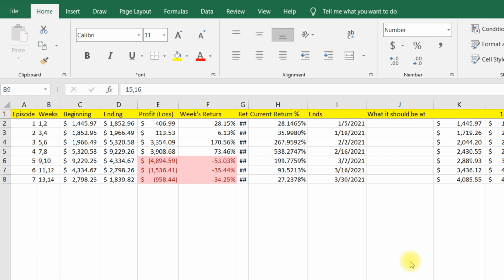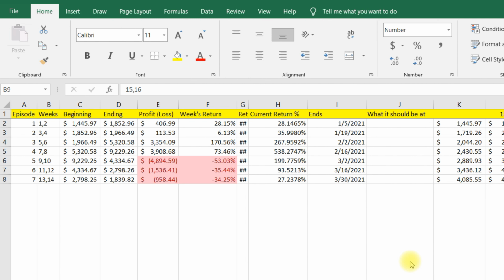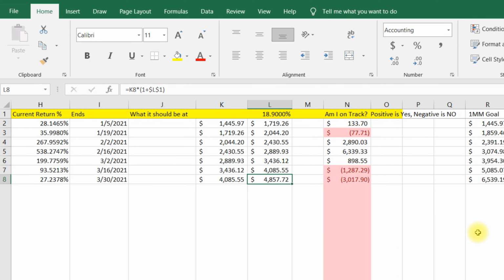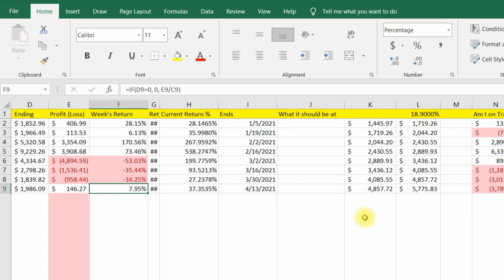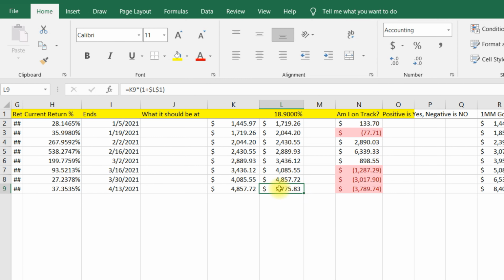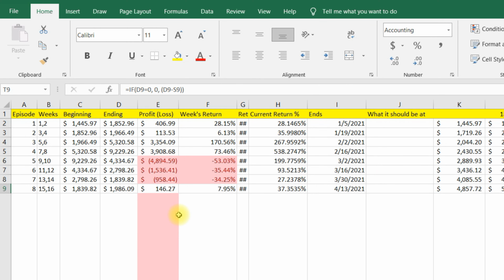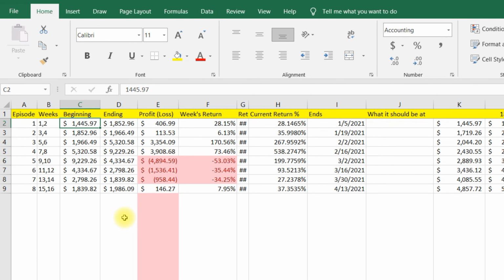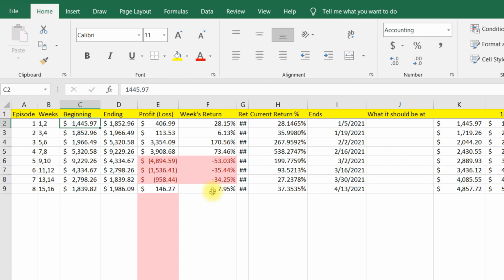Options Trading Challenge Ep. 08 - Turning $1500 into ?? Stock market swing trades - Regression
Free Stocks!

Free Stocks!

This is all about calls and puts 101.  Call options are simple once you get it, but it's a little confusing at first for beginners.  You're not actually buying a stock.  You're buying a contract to have an option to buy a stock.  Specifically, 100 shares.  It's similar to a lease-option in real estate.  You pay money for a contract, called an option, which allows you to buy or sell a stock for a pre determined price, on or before a pre determined date.  Simple enough!

This video is episode 8 of a 26 part series where I will turn $1500 into a much larger sum in order to buy a Tesla.  In this video, I break down how much I LOST in the last 14 days.

This is not day trading, it's not even buying stocks on the stock market.  Those strategies are also great, but this is different.  In this episode you will get a glimpse of the master plan of options trading in this challenge.  This may be a little bit of an introduction to options, or options trading 101.

Follow me on the journey of buying call options.  Because stock options trading is a great strategy, however BE WARNED.  It's HIGH RISK.  I can completely blow up this account, even if I play it safe.  Don't put any money at risk if you can't part with it.  If I blow up this account (lose it all), I'm fine.  This is a project, a contest with myself.   If you follow the series, you will learn what are options, how to trade options, really all about options trading for beginners.  I will do my best to explain options trading as the series continues.   You WILL learn the basics of options, and all about trading options on TD Ameritrade.

Don't forget about the PDT rule.  If you don't have at least $25,000 in your account, then don't buy and sell the same option in the same day.  I hope this inspires somebody to take action and take risks in life.  While we're young, let's go for the gold.

I won't be doing any live day trading, since I won't be day trading.  This is intended for financial education, or pure inspiration.

Buying call options is easy, and buying put options is easy. This series will teach you. And how will I know what to buy or sell? Easy.

They have an 80% success ratio.  So I am confident that as long as I don't get greedy, I should be ok.  TradeTips is a text based platform that notifies me what to buy, when to buy, what to sell, and even more.  I will do this for 12 months straight!

Want a free stock?  Join Robinhood and deposit $100.  You can trade stocks for FREE with this platform.